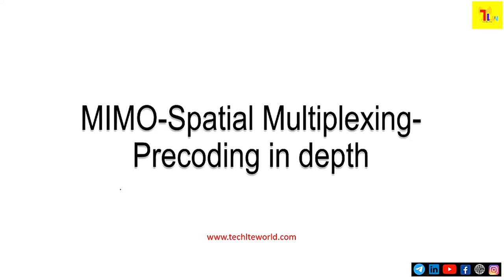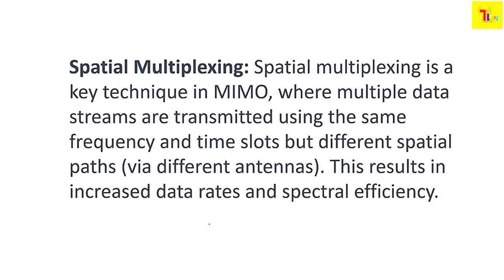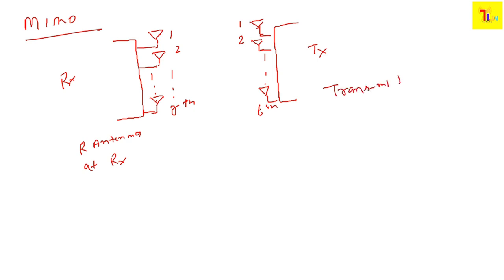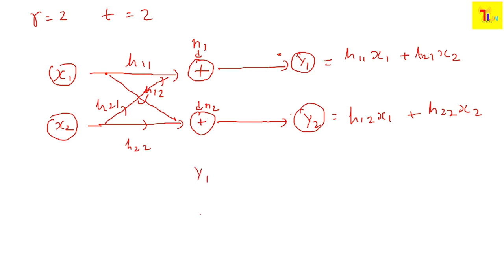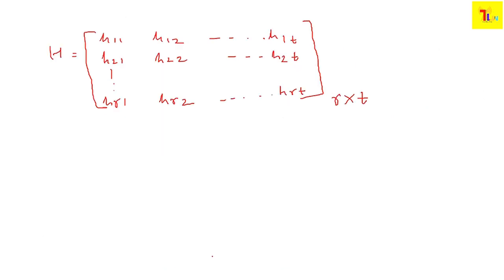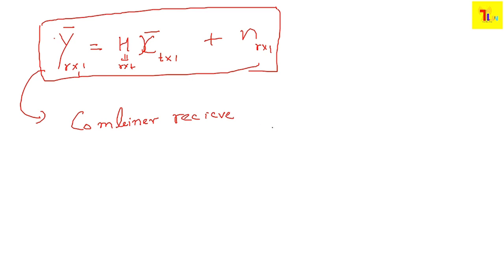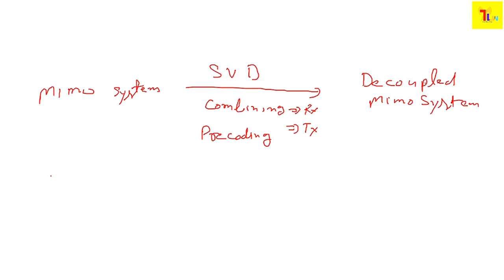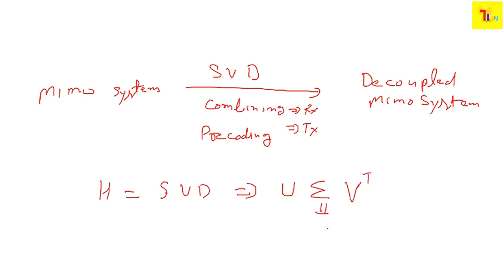MIMO, Spatial multiplexing, Precoding in Depth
MIMO Spatial Multiplexing in Depth

Introduction
Multiple-Input, Multiple-Output (MIMO) technology is a crucial element in modern wireless communication systems. It allows for increased data rates, improved reliability, and enhanced spectral efficiency by utilizing multiple antennas at both the transmitter and receiver.

Fundamentals of MIMO Spatial Multiplexing
2.1 Definition
MIMO spatial multiplexing is a transmission technique that exploits the spatial dimensions of a wireless channel to transmit multiple independent data streams simultaneously. Instead of sending a single data stream through each antenna, spatial multiplexing takes advantage of the additional antennas at both the transmitter and receiver to create multiple communication paths or spatial channels.

2.2 MIMO System Model
A typical MIMO system consists of multiple antennas at the transmitter (Tx) and receiver (Rx). Let's denote the number of Tx antennas as Nt and the number of Rx antennas as Nr. The input data streams are represented as x1, x2, ..., xNt, and the received signals as y1, y2, ..., yNr. The system model can be described as follows:

y1 = H11x1 + H12x2 + ... + H1NxNt + n1
y2 = H21x1 + H22x2 + ... + H2NxNt + n2
yNr = HNr1x1 + HNr2x2 + ... + HNrNxNt + nNr

Where:

yi represents the received signal at the ith Rx antenna.
Hij represents the channel coefficient between the ith Rx antenna and the jth Tx antenna.
xi represents the transmitted signal from the jth Tx antenna.
ni represents additive white Gaussian noise (AWGN) at the ith Rx antenna.
2.3 Spatial Multiplexing Principle
The fundamental idea behind spatial multiplexing is to use linear combinations of the transmitted signals to exploit the spatial diversity of the MIMO channel.

The transmitted signal vector from the Tx antennas is given by:
X = [x1, x2, ..., xNt]ᵀ

The received signal vector at the Rx antennas is given by:
Y = [y1, y2, ..., yNr]ᵀ

In spatial multiplexing, the goal is to recover the transmitted data vector X from the received data vector Y.

Mathematical Formulation
3.1 Encoding Matrix
The encoding matrix, often denoted as H, is used to map the input data vector X to the transmitted signal vector Y. It is critical in spatial multiplexing as it determines how data is distributed across the spatial channels. The encoding matrix H is typically defined as:
H = [H11 H12 ... H1Nt]
[H21 H22 ... H2Nt]
[HNr1 HNr2 ... HNrNt]

Where each Hij represents the channel coefficient between the ith Rx antenna and the jth Tx antenna.

3.2 Decoding Algorithm
At the receiver, the decoding algorithm aims to recover the original data vector X from the received signal vector Y. Maximum Likelihood (ML) decoding is a common approach for spatial multiplexing. The ML decoder seeks to find the X that maximizes the likelihood function:

P(Y|X) = (1 / (π^(Nr) |Σ|)) * exp(-tr(Σ⁻¹(Y - HX)(Y - HX)ᵀ))

Where:

P(Y|X) is the likelihood of the received signal given the transmitted signal.
Σ is the covariance matrix of the noise.
tr denotes the trace of a matrix.
ML decoding involves searching for the X that maximizes this likelihood function. However, ML decoding can be computationally intensive for large MIMO systems due to the need to search over all possible symbol combinations.

Channel Capacity of MIMO Spatial Multiplexing
The channel capacity represents the maximum achievable data rate for a given channel and transmission scheme. For MIMO spatial multiplexing, the channel capacity can be computed using various techniques, including singular value decomposition (SVD) and water-filling algorithms. Let's explore the capacity formula for MIMO spatial multiplexing.
4.1 SVD-Based Capacity Formula
SVD is a technique used to diagonalize the channel matrix and simplify the capacity calculation. The channel capacity for a MIMO system with Nt Tx antennas and Nr Rx antennas is given by:

C = Σᵢ log₂(1 + γᵢ)

Where:

C is the channel capacity in bits per second (bps).
γᵢ represents the signal-to-noise ratio (SNR) of the ith singular value of the channel matrix.
The SNR γᵢ can be calculated as:
γᵢ = (λᵢ * SNR) / (1 + Σⱼ≠ᵢ λⱼ * SNR)

Where:

λᵢ represents the ith singular value of the channel matrix.
SNR is the signal-to-noise ratio.
4.2 Water-Filling Algorithm
The water-filling algorithm is another method to compute the channel capacity for MIMO spatial multiplexing. It provides insight into how the available power should be allocated to the spatial channels.

The capacity for a MIMO system with water-filling can be expressed as:
C = ∑ log₂(1 + λᵢ * Pᵢ / N₀)

Where:

C is the channel capacity in bps.
λᵢ represents the ith eigenvalue of the channel matrix.
Pᵢ represents the power allocated to the ith spatial channel.
N₀ is the noise power.
The water-filling algorithm determines the optimal power allocation Pᵢ that maximizes the capacity while satisfying the total power constraint:
Σ Pᵢ ≤ P_total